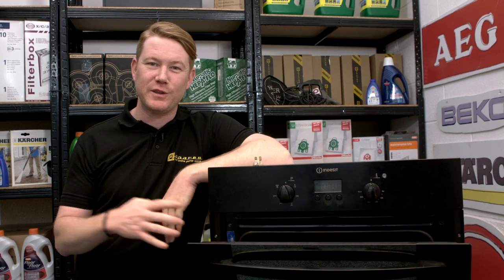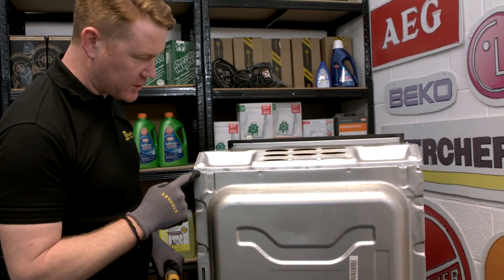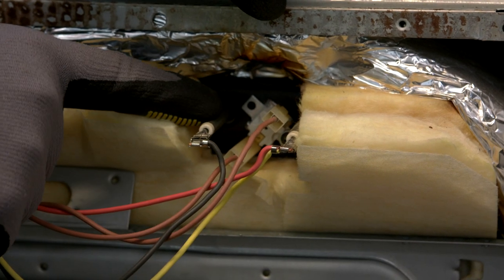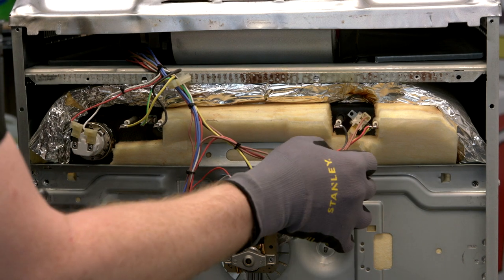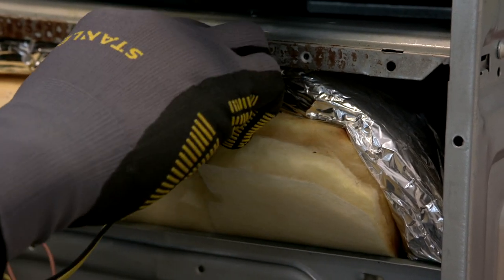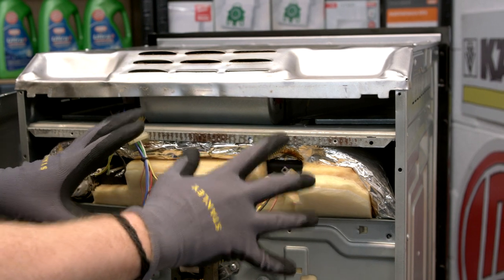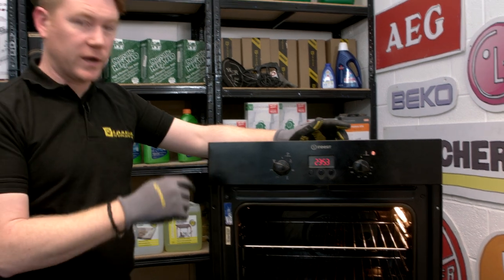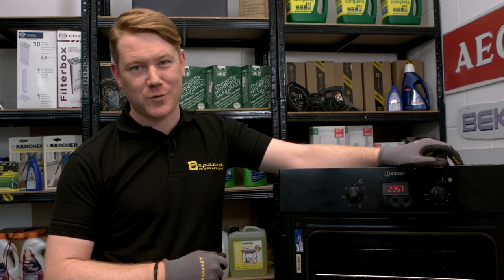How to Fix an Oven Thermal Cut Out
In this video Mat shows you how to test and change the thermal cut out on an oven.

The thermal cut out acts to prevent your oven from overheating. If the thermal cut out has failed in your cooker you could find that the oven does not come on at all, or that it simply won't heat up. For either of these reasons it would need to be replaced.

Here Mat takes you through the process step by step. See what you need to do to repair your appliance as well as the tools you need and get your cooker working again.

0:00 Introducing the issue
0:44 How to remove the rear panel
1:20 How to check the thermal cut out using a multimeter
2:00 Advice: Photograph of electrical connections
2:14 How to remove the thermal cut out
2:24 Suggested video: How to Find The Model Number on an Oven
2:33 How to refit the thermal cut out
3:16 How to refit the electrical connections
3:30 How to refit the rear panel
3:47 How to set the clock
4:05 Advice: Check indicator light
4:38 Suggested video: How to replace an oven thermostat in an electric cooker